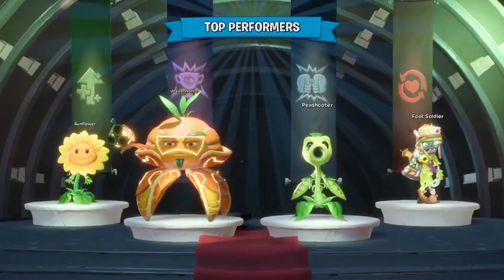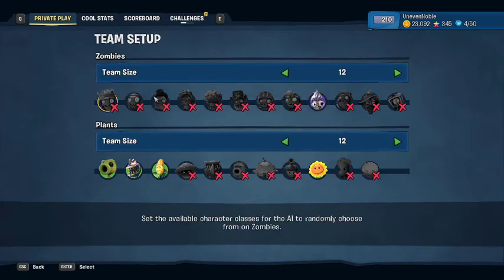PVZ BFN: About the Foot Soldier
This video is about how to counter the Foot Soldier, as well as how to play him.
Part 1: How to Counter Foot Soldier, this is about getting past his stink bombs, punishing his rocket jumping, and Blocking ZPGs
Part 2: How to Play Foot Soldier, This is about optimal ZPG Placement, cleaning up after a ZPG, and utilizing the Rocket Jump ability.

Bonus Note, Its best to throw Stink Bombs at choke points if you are Foot Soldier, and if you have a Citron already as Plants,  andare a Kernel Corn/ Peashooter, stay behing the Citron's shield and unleash cob Busters and your own Shuck Shot/ Get into Pea Gatling mode and mow down the Soldiers from there.